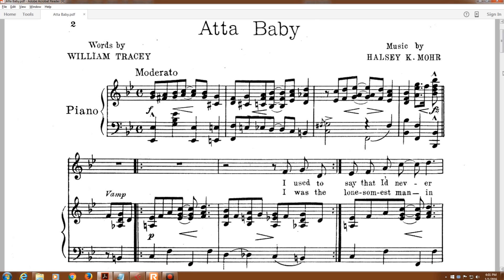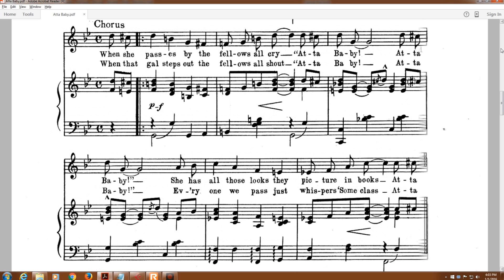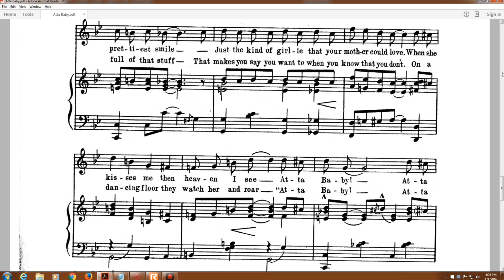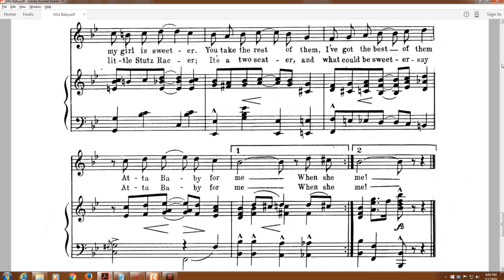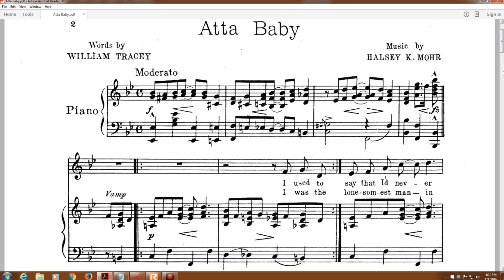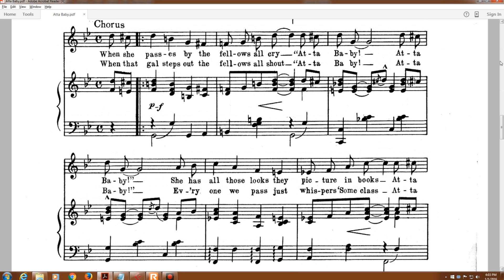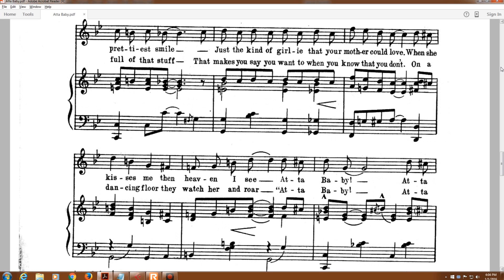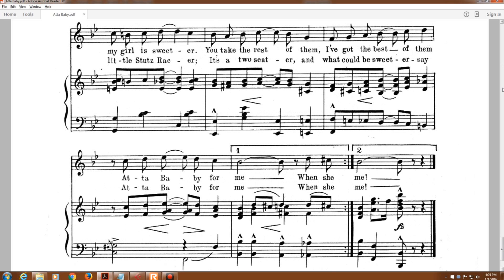Atta Baby (1922)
a 1922 popular song
words by William Tracey

Lyrics

1. I used to say that I'd never wed, but I'll take back everything I said
'Cause since I met a certain sweetie dear, I'm simply out of my head
She's just as nice as a girl could be, and I love her and she loves me

Chorus
When she passes by the fellows all cry "Atta Baby! Atta Baby!"
She has all those looks they picture in books, Atta Baby! Atta Baby!
Baby face and eyes that just twinkle like the stars above
She has the niftiest style, the prettiest smile
Just the kind of girlie that your mother could love
When she kisses me then heaven I see, Atta Baby! Atta Baby!
She is everything that I've waited for, and even more
She'll win you as soon as you meet her, girls are sweet but my girl is sweeter
You take the rest of them, I've got the best of them, Atta Baby for me

2. I was the lonesomest man in town, I went around with a steady frown
But I've a different disposition since, this little sweetie I found
No matter what happens now I smile, I'll tell the world she's just my style

Chorus
When that gal steps out the fellows all shout "Atta Baby! Atta Baby!"
Every one we pass just whispers, "Some class, Atta Baby! Atta Baby!"
When she phones and tells me to meet her I can't say I won't
She has a way that ain't rough, but full of that stuff
That makes you say you want to when you know that you don't
On a dancing floor they watch her and roar, "Atta baby! Atta Baby!"
Just a good jazz band with a lot of speed is all she needs
When I want to kiss and embrace her, I get out my little Stutz Racer
It's a two-seater, and what could be sweeter, say Atta Baby for me

sung here by Fred Feild